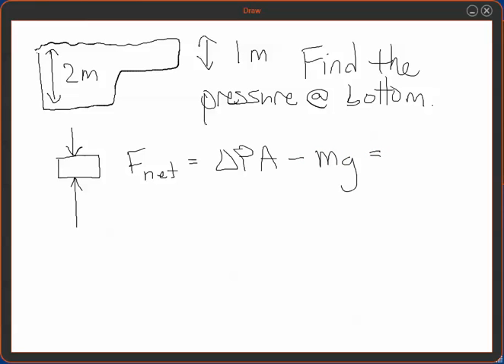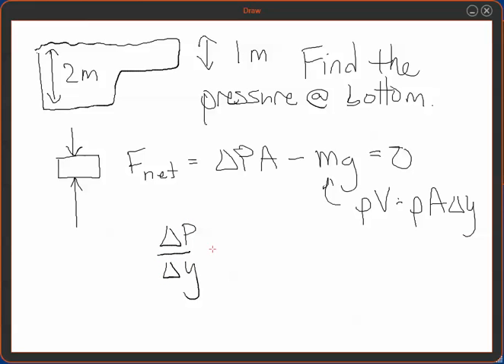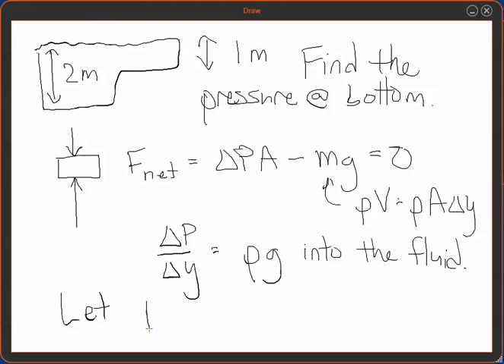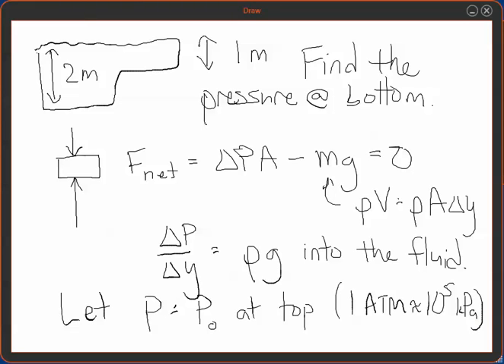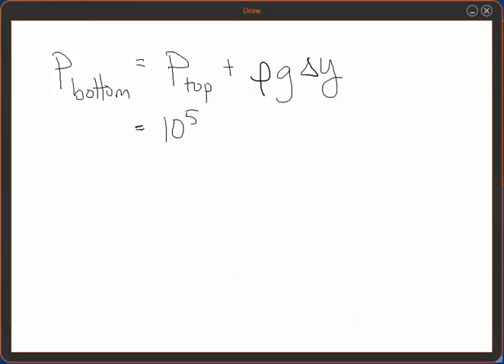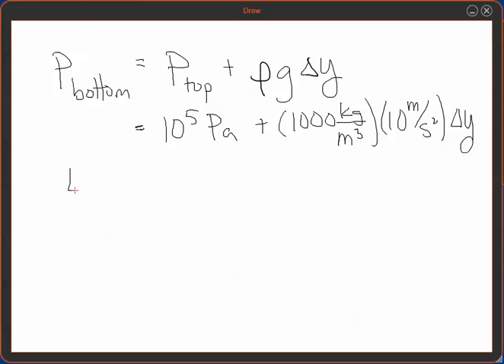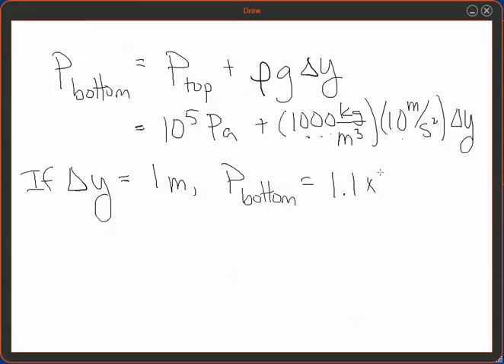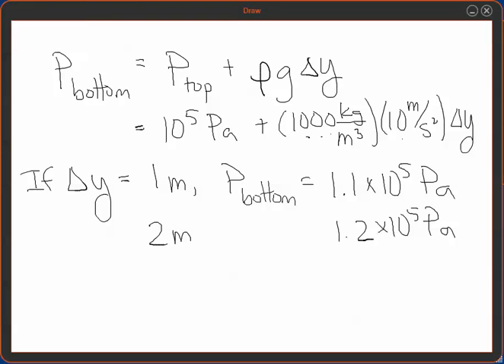Hydrostatic Equilibrium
Pressure at the bottom of the pool